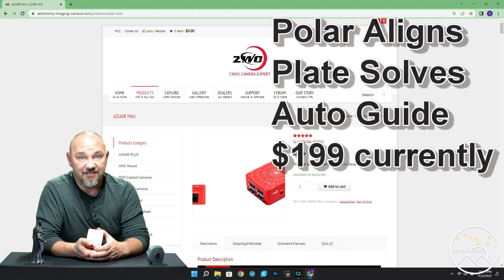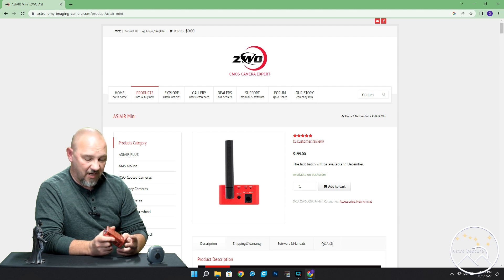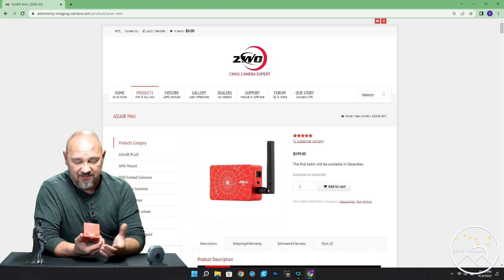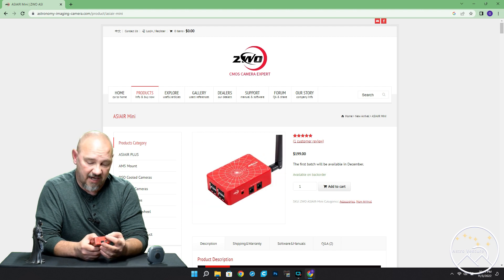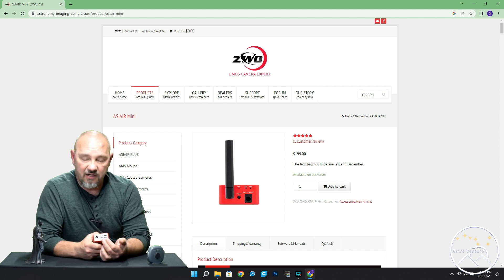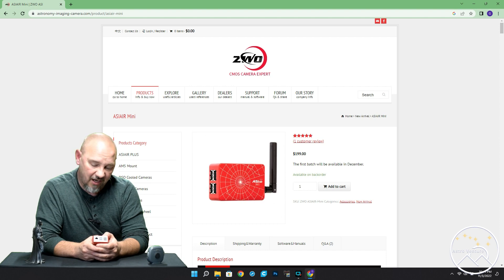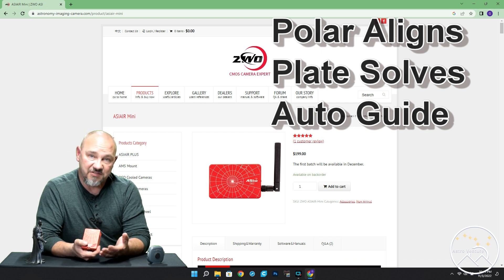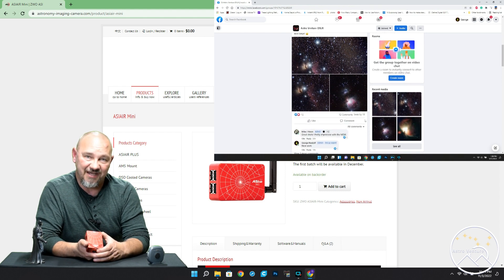ASIAIR Mini upcoming release.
I discuss the application of the coming ASIAIR Mini for those of us using highly portable rigs. What are you giving up and does it matter?